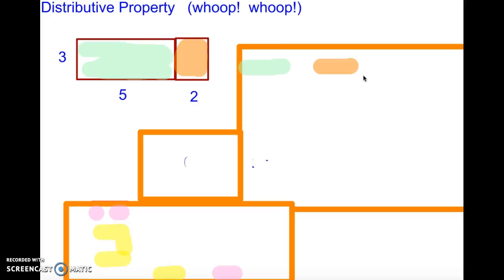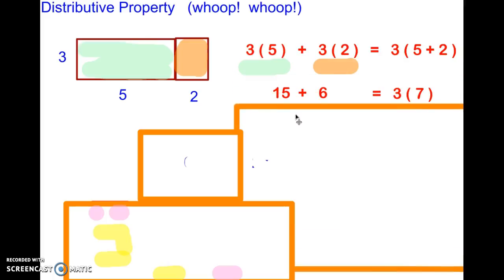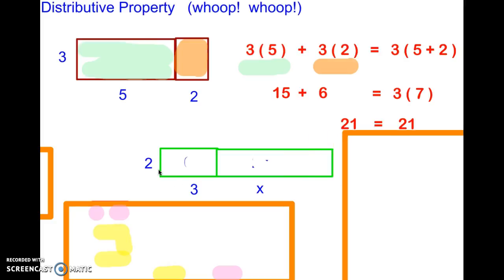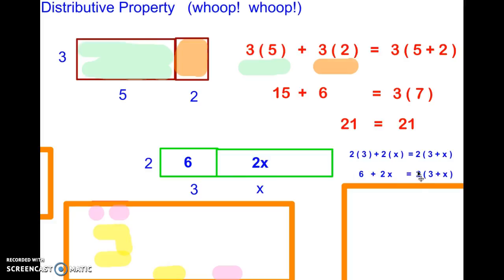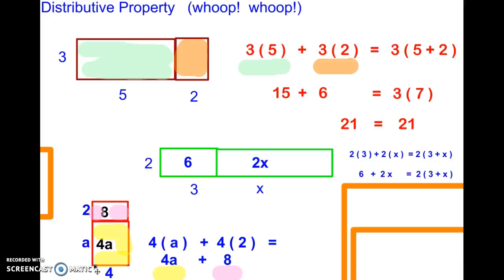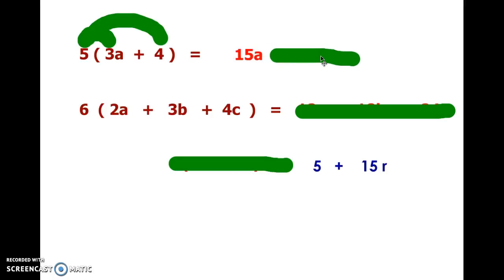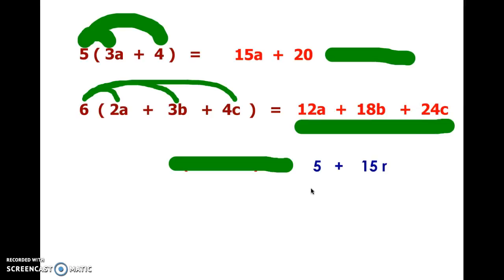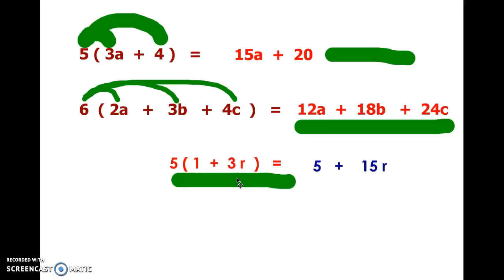Distributive Property - reg class (3:25)